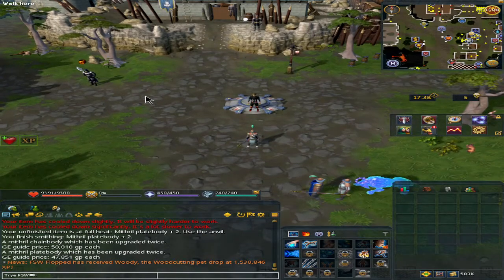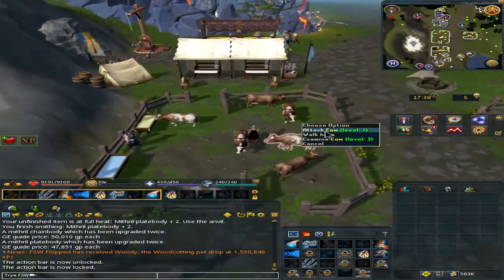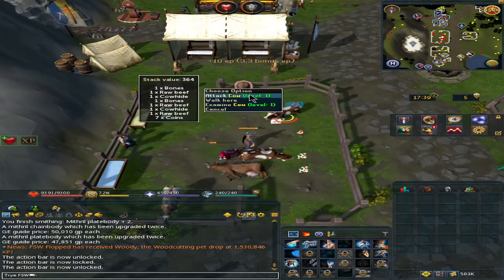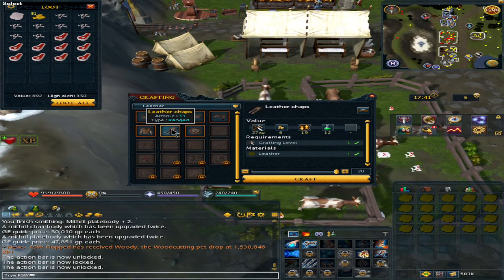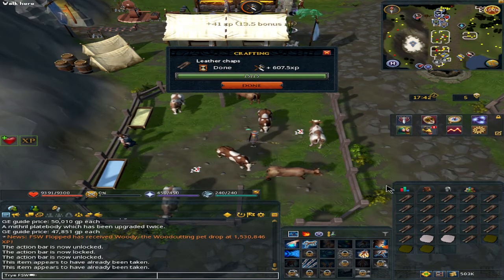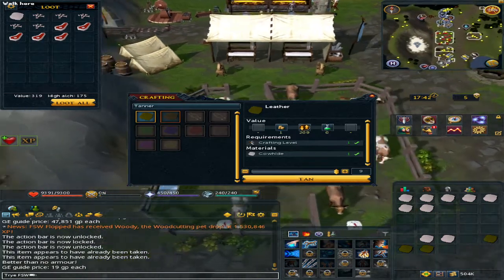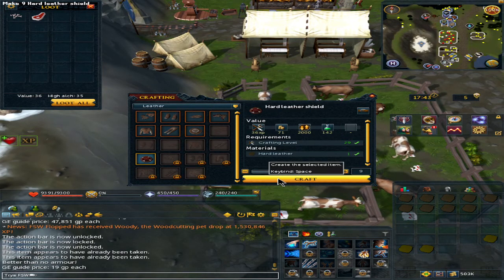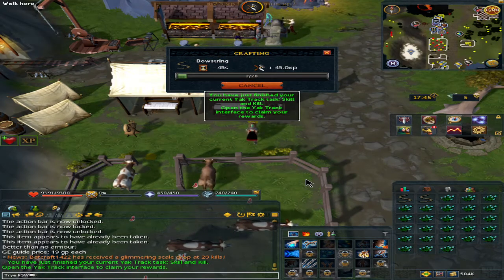Low Level Combat & Crafting Guide To Level 25 (Friendly Method For 10 HP Builds)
If players are wanting to train Crafting straight off the bat you simply need to head South and start killing cows for their hides to tan from the nearby NPC. Luckily the cows will drop GP to pay for the tanning, which is weird how cows even have GP but it does allow you to do the method. Once you had made leather, begin to make them into leather chaps are they are the best XP for all possible choices you have, and remember to sell them to trader Oval just north of the cow pen.